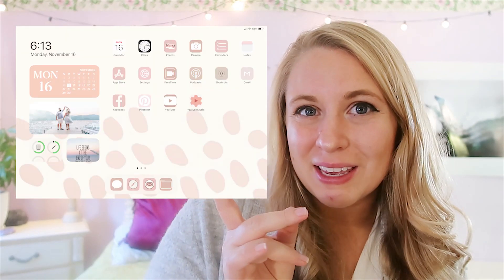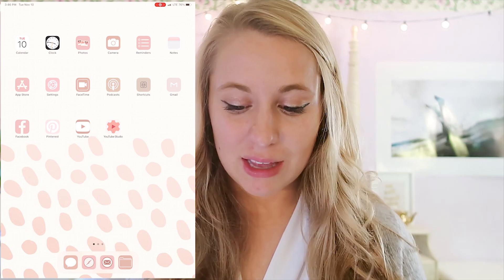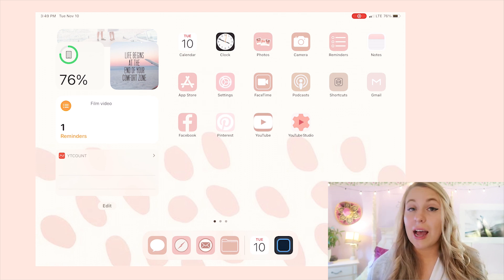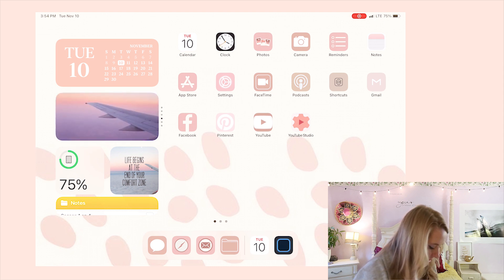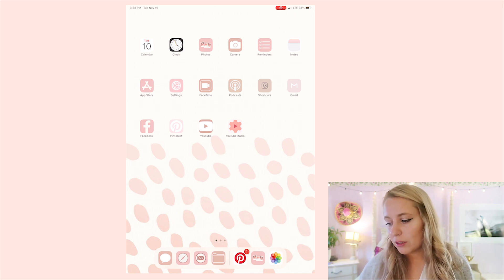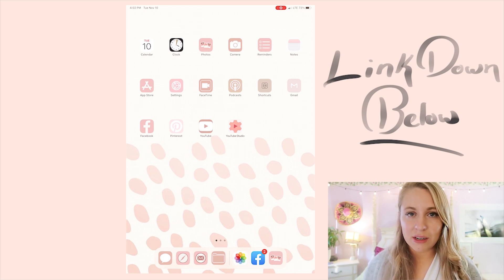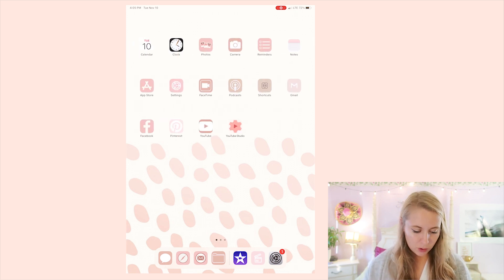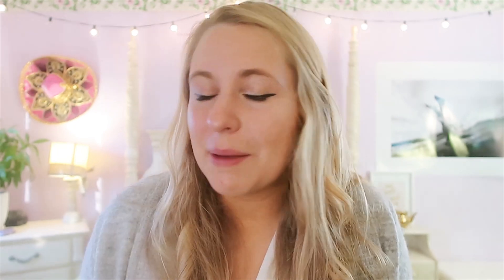How to Customize Your iPad Air 4 with iOS 14 | Aesthetic Ipad Air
Hey Everyone! In this video, I am going to be showing you how I customized my iPad air 4 with the new iOS update. I show you how to create aesthetic app covers, Use widgetsmith to customize widgets, Create a screensaver collage, and many more customization tips! I hope you enjoy this video and find it helpful!
 Which customization tip is your favorite? Do you have any other tips I didn't mention? Let me know below!

TIMESTAMPS:
0:00 Start
 1:25 my iPad case
2:24 screen saver
2:58  home screen tour
3:43 Widgets
5:22 widgetsmith
7:54 Stack Widgets
8:49 Background
10:08 App Icons
11:26  App organization
13:15 app covers
15:32 How I made my screen saver

iPad Case
Apple Pencil 2nd gen